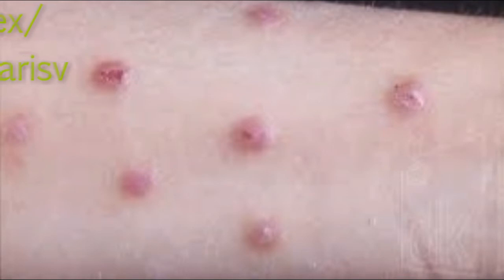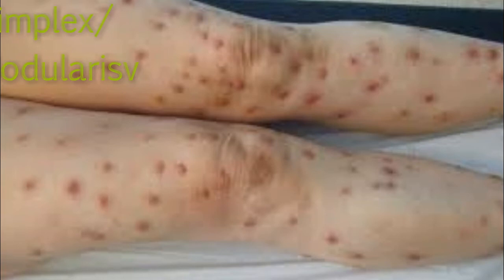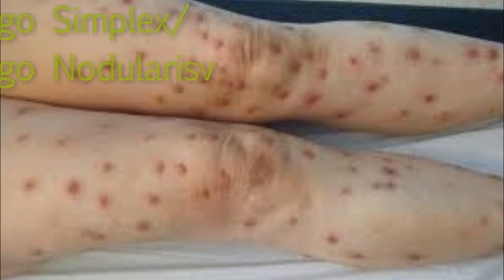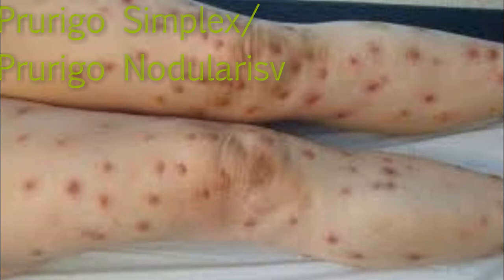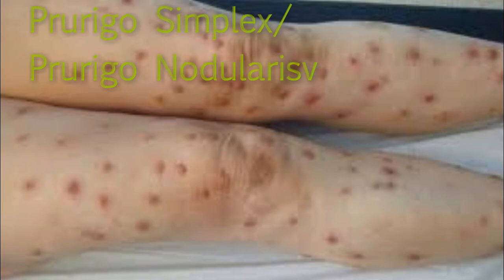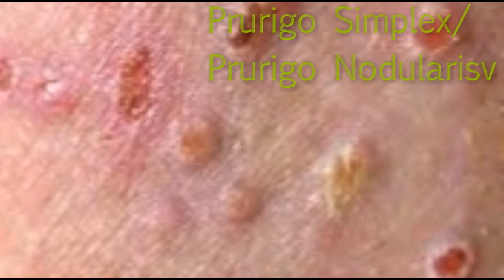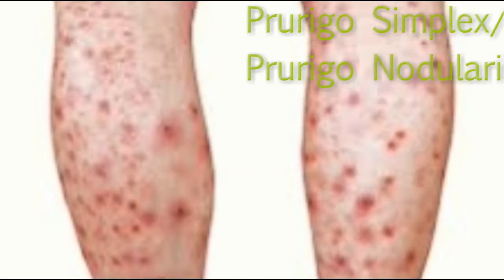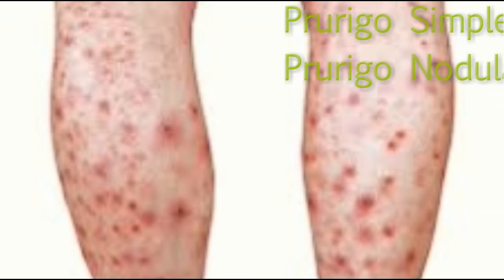Prurigo Simplex/Prurigo Nodularis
Prurigo simplex consists of intensely pruritic erythematous papules, often on the
extensor aspects of the arms